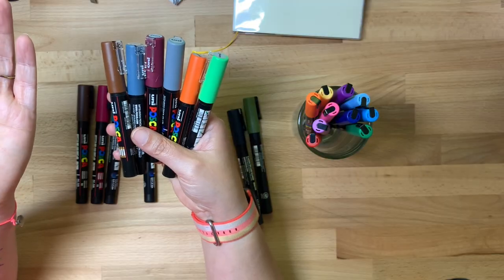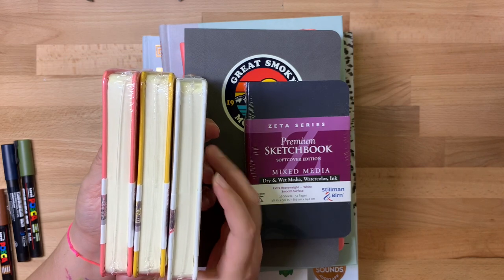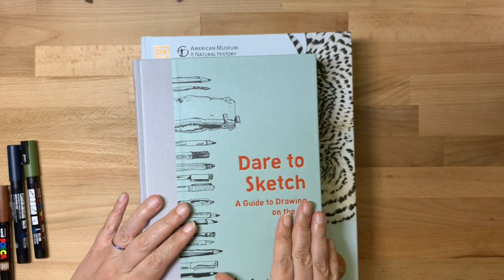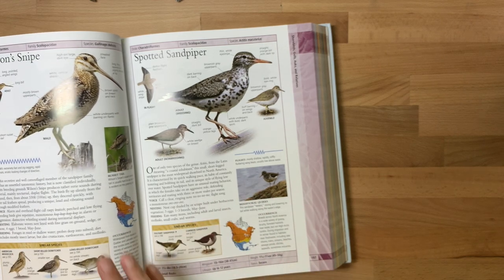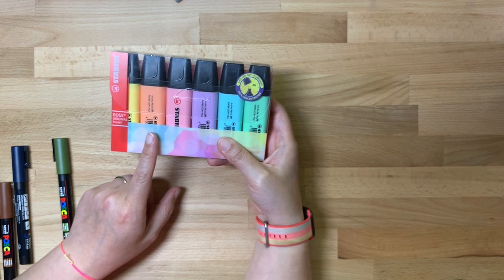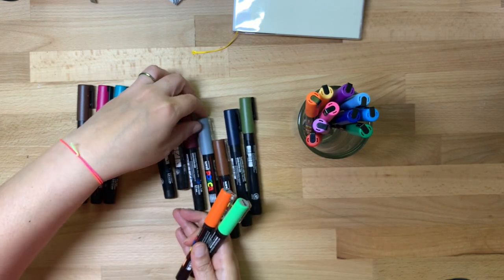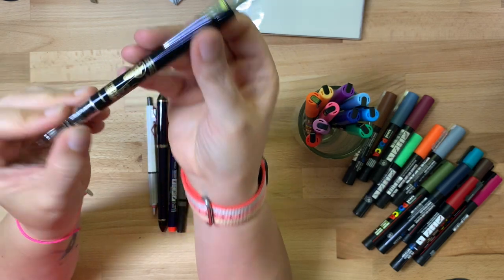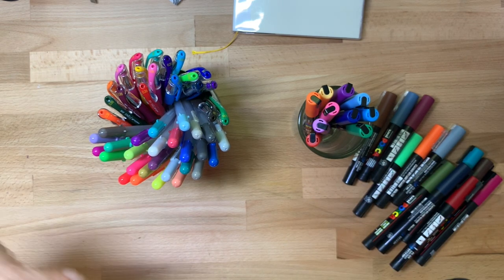HUGE ART HAUL | JAN-MAY EVERYTHING I BOUGHT!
Dare to Sketch by Felix Scheinberger
Smithsonian Book of Interesting Insects
Birds of North America
twsbi eco
jetstream edge
signo dx set
Gelly Roll Moonlight set